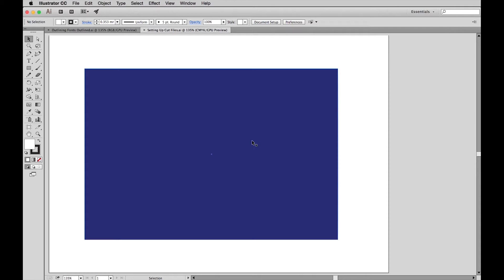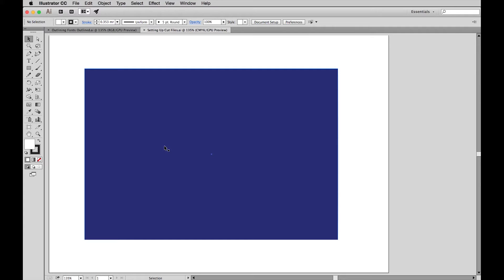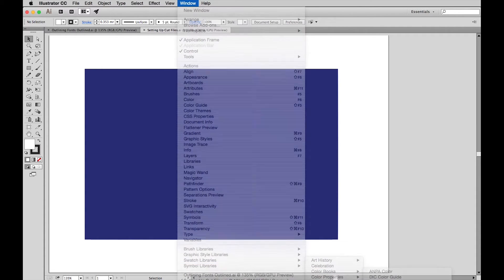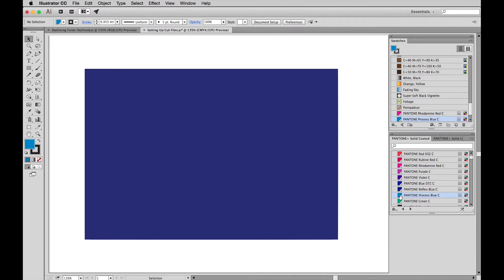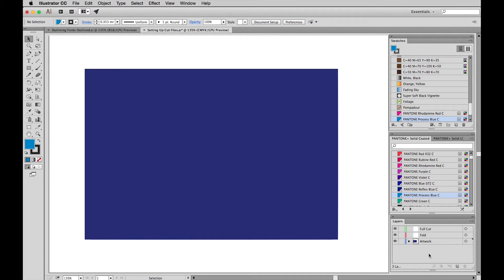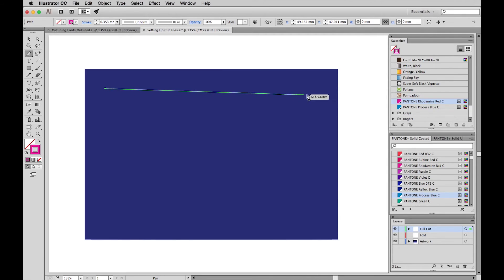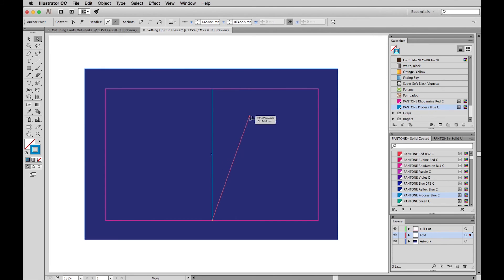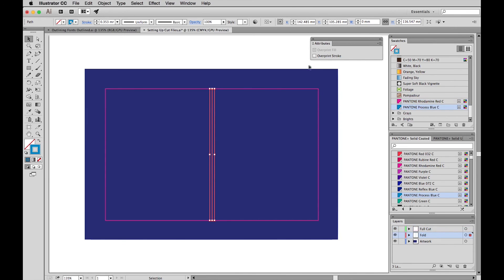How to create a dieline in Illustrator, InDesign or Photoshop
A step by step guide showing you how to create a dieline or knifeline  in Illustrator, Photoshop or InDesign.